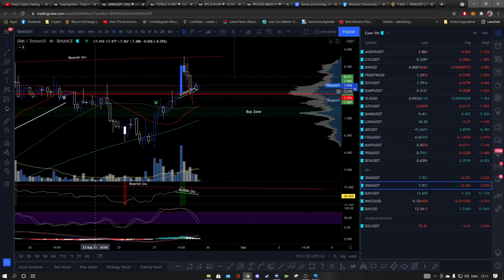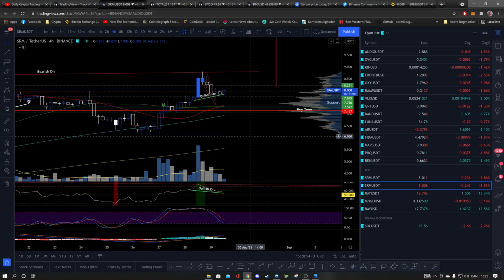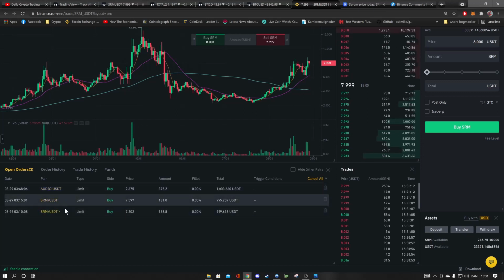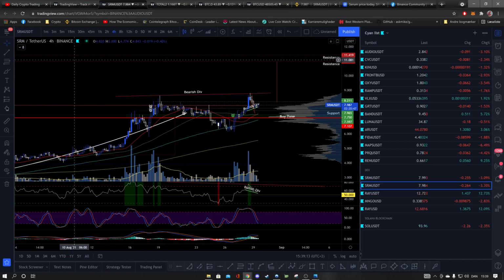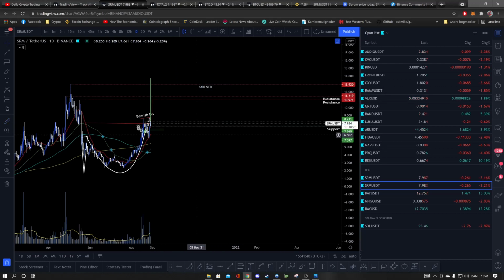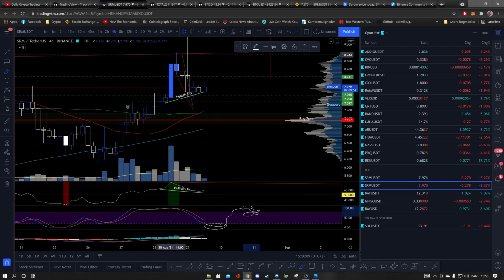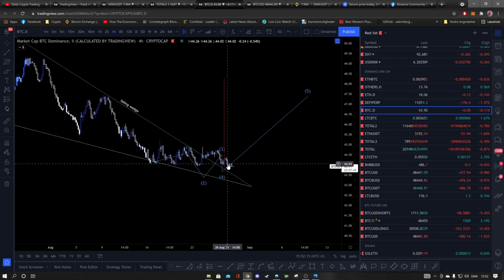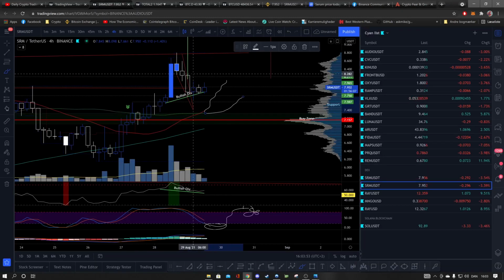SERUM DEX ABOUT TO EXPLODE - 14 $ NEXT!? SERUM BUILD ON SOLANA BLOCKCHAIN!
I use these exchange to sell and buy my coins::
💰 Use this link to get 10 $ for free when 100 $ worth of coin is bought

I'm not an finansiel advisor so do your own fundamental research before you invest, these video is based on my own opinions, if you decide to invest there is a risk of losing your money.